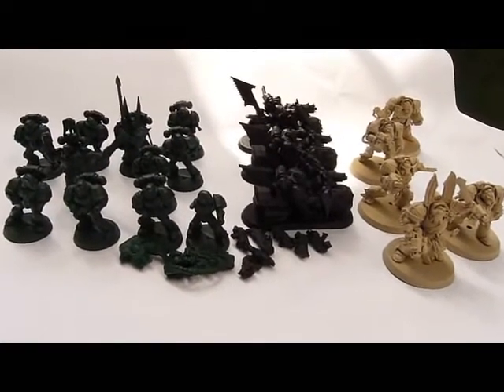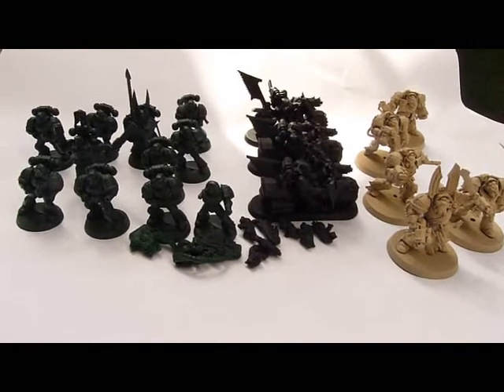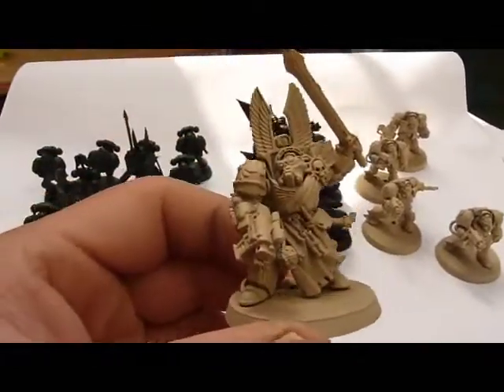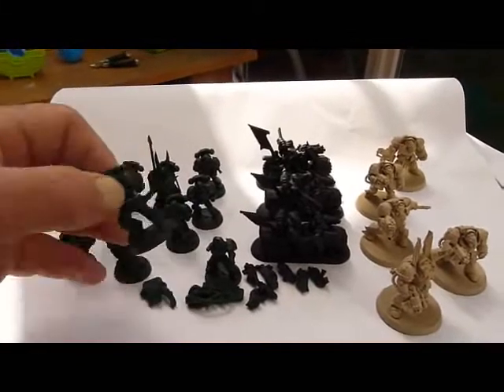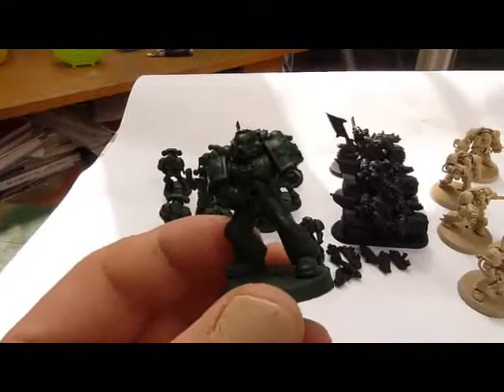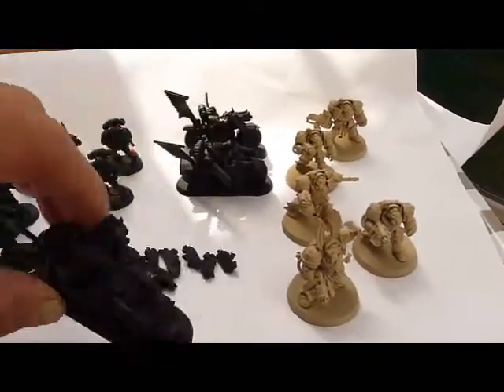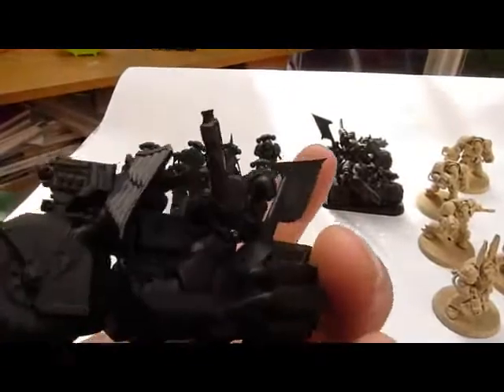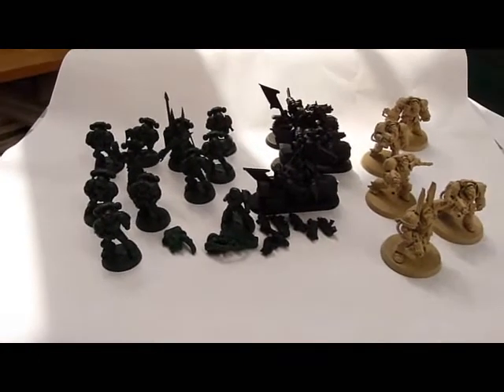Warhammer 40k Dark vengeance painting tips and hints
I start paint the new Dark Angels in the Warhammer 40k Dark Vengeance set. Some easy hits and tips to get your army looking good fast.